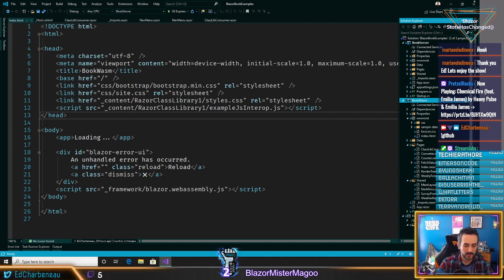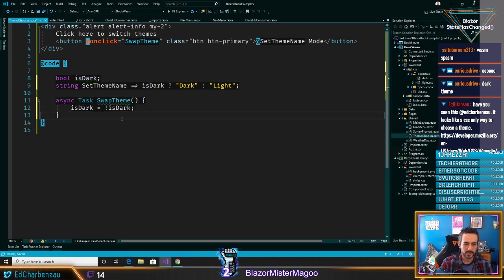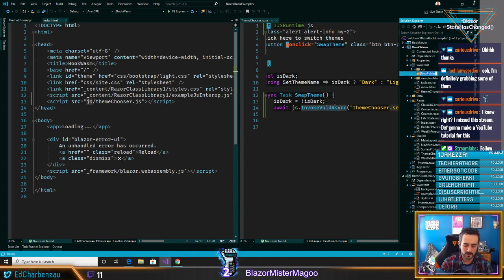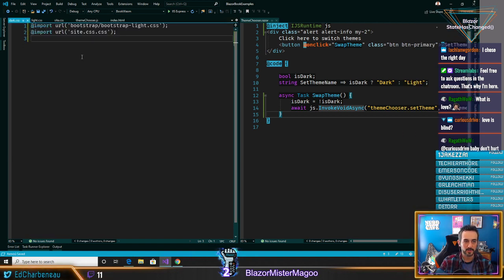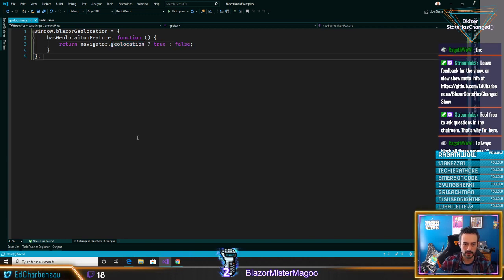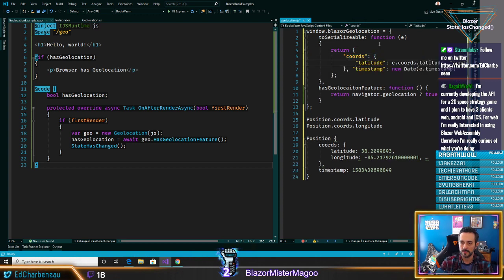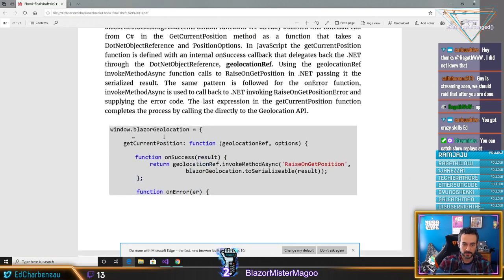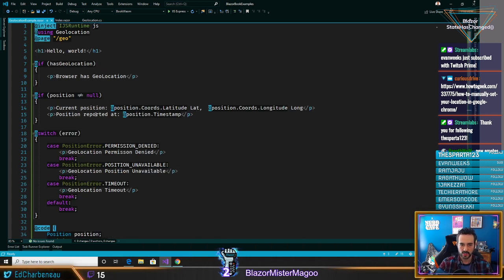Blazor StateHasChanged: E-book samples, code-behind, and office hours.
On this episode we dive into the Free Blazor E-Book and build the examples outlined in the book.

[6:50] Video Begins
[12:00] Light / Dark theme toggle
[1:15:30] Geolocation Interop

If you’re interested in Blazor and would like to learn how to be productive in just a quick 120 page read, then get your free copy of the Blazor E-book from the link below.